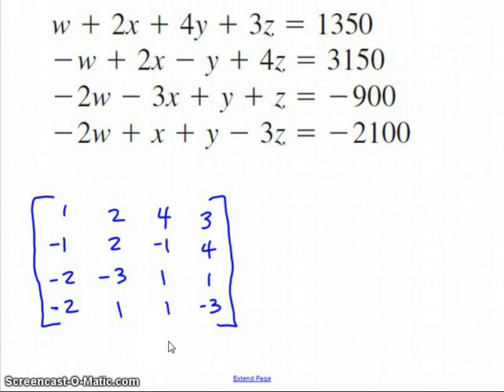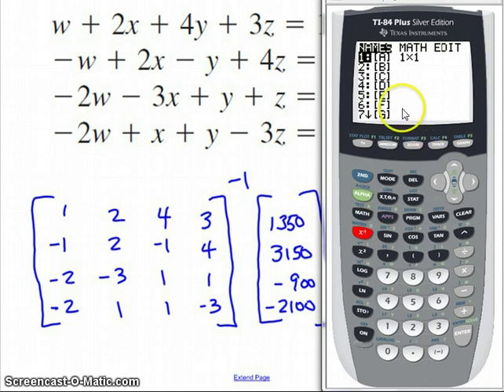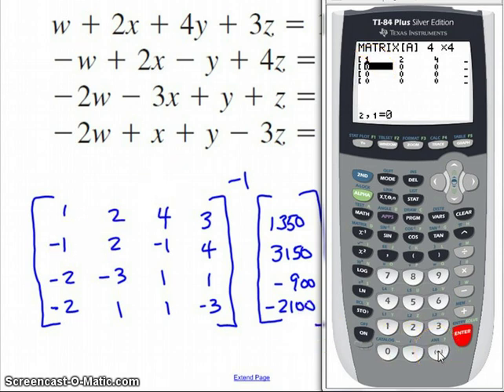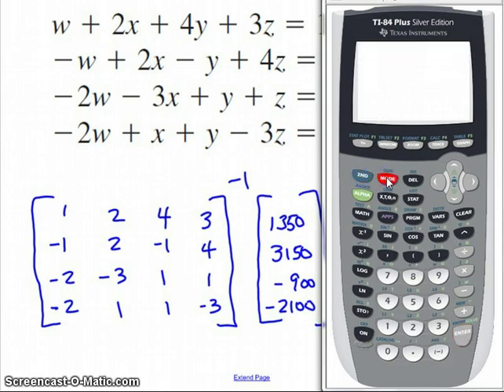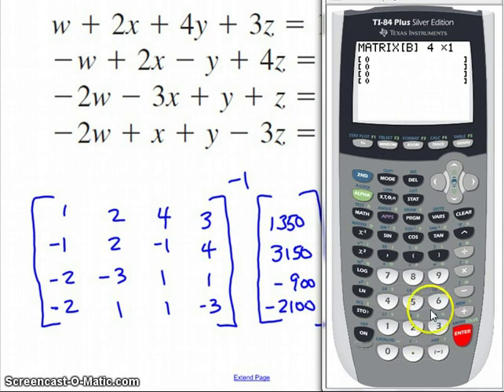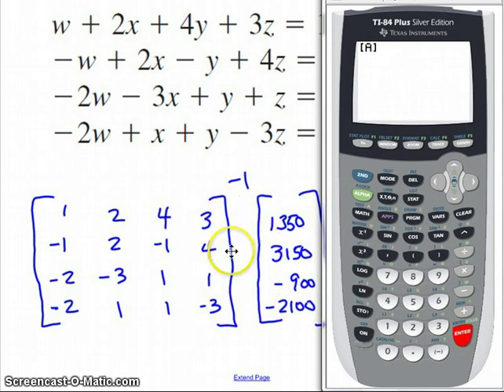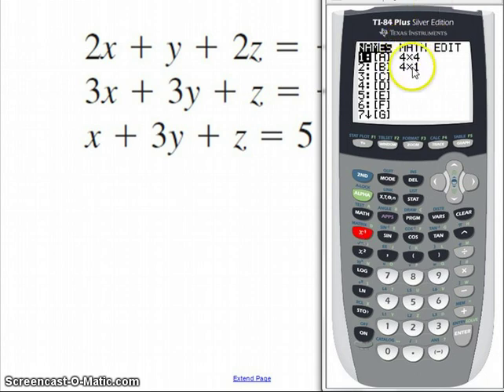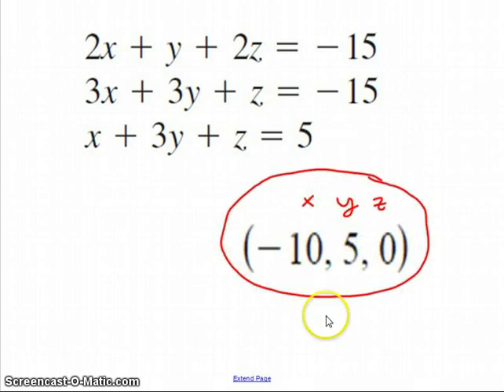Solving Linear Systems with Graphing Calculators - How (Ch. 4.5)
How to Solve Linear Systems with Graphing Calculators, Algebra 2, Chapter 4.5